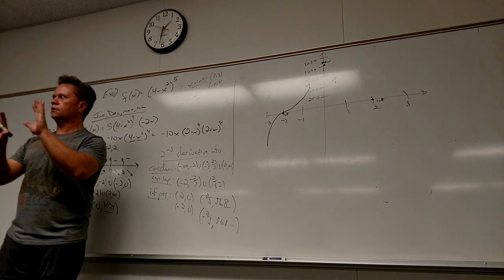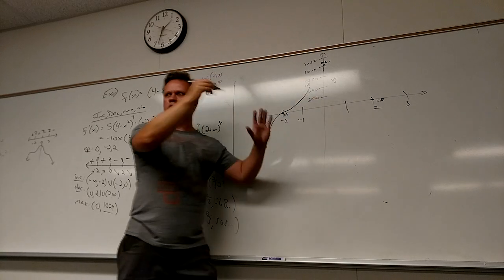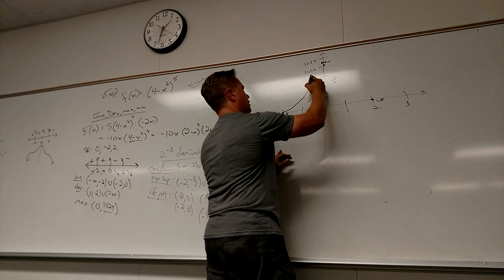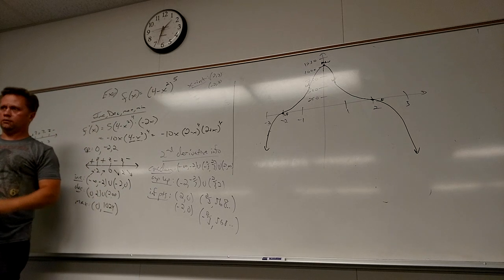Math 180 lecture, June 27, part 2